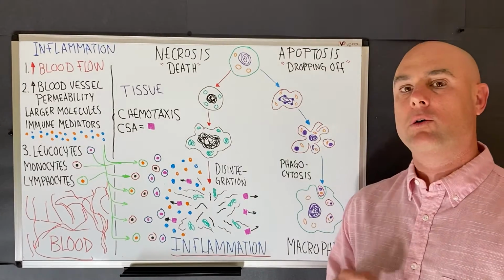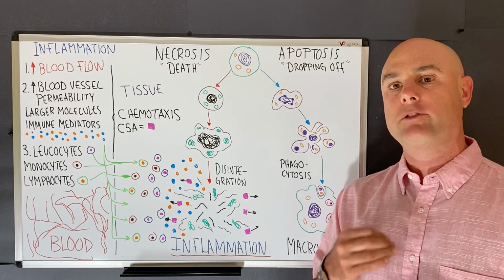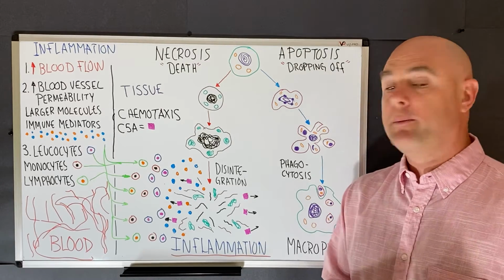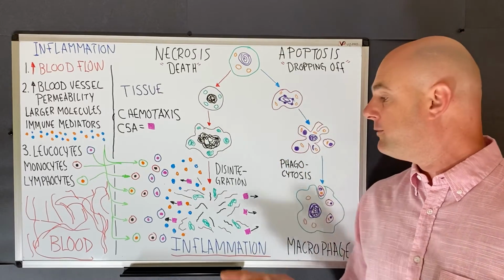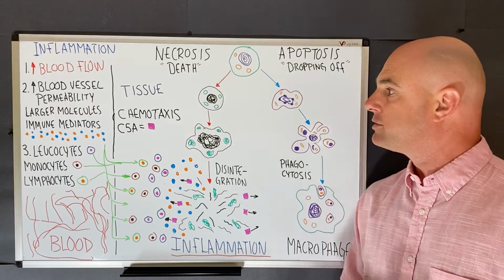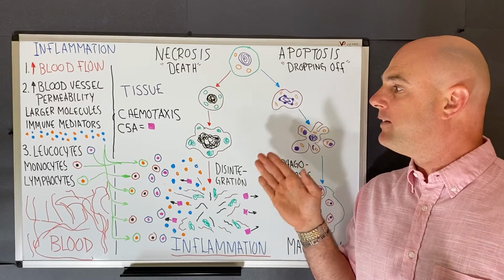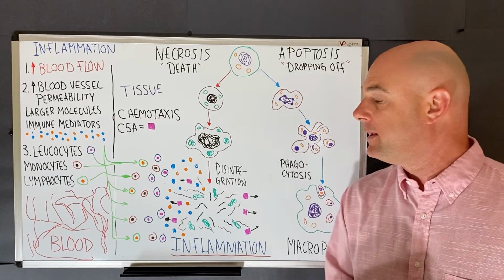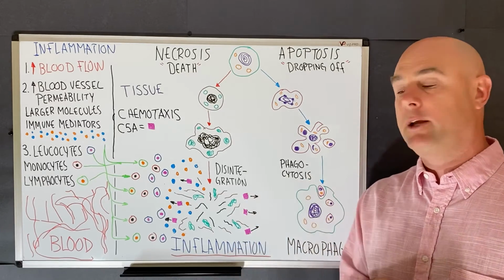Necrosis (causes of), Inflammation & Apoptosis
Causes of Necrosis:
Physical Injury, Dramatic Temperature Changes, Nerve Damage to the Tissue, Bacterial Toxins, Build-up of Nitric Oxide & R.O.S. Free Radicals, Severe Depletion of Oxygen & Glucose, Viruses, Incorrect Release of Pancreatic Enzymes

Apoptotic Pathway:
1. Cell Volume Decreases, 2. Membrane Blebbing 3. Condensation of Chromatin 4. Degrading DNA to smaller fragments 5. Shedding tiny Membrane Bound Apoptotic Bodies containing complete Organelles 6. Macrophages Phagocytose Apoptotic Bodies  -BENEFICIAL TO THE TISSUE

Sources:
Immunology 4th Ed. Kuby pg 31
Immunology 3th Ed  Roitt pg 1.10